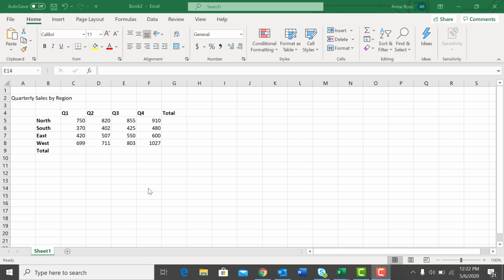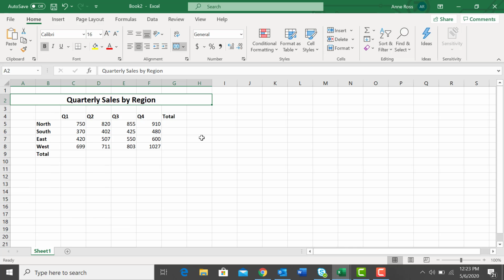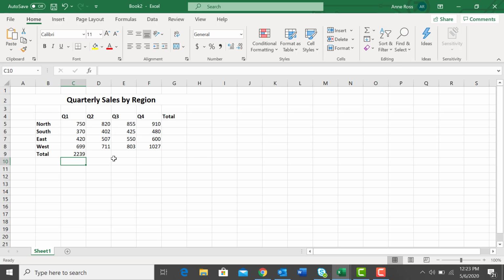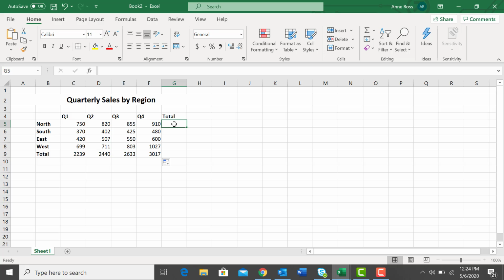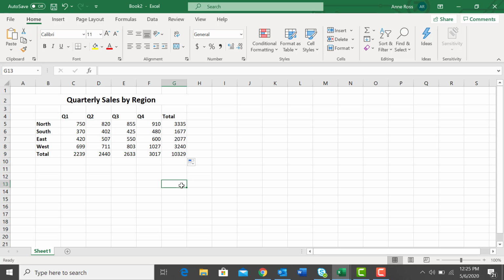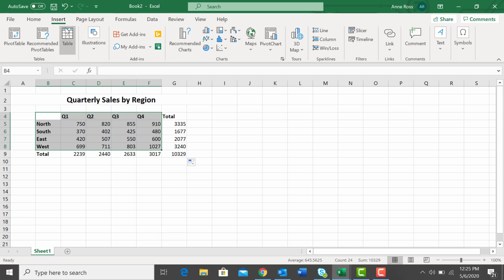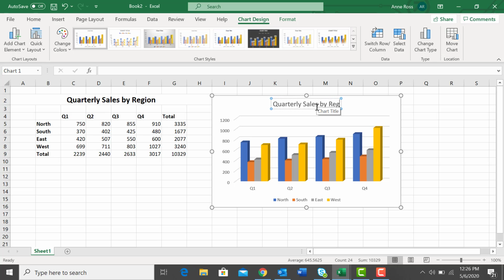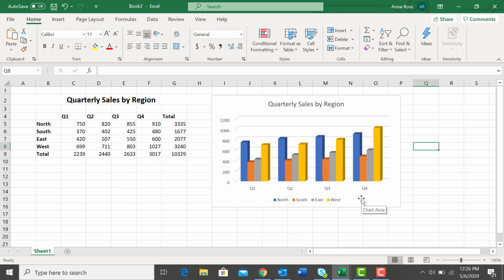Creating an Excel Chart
How to create a simple chart in Excel.